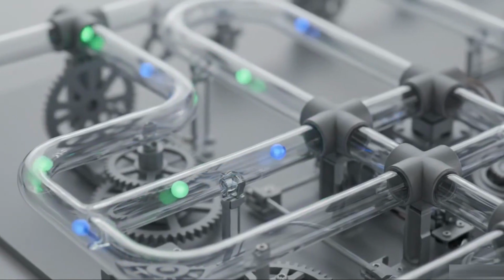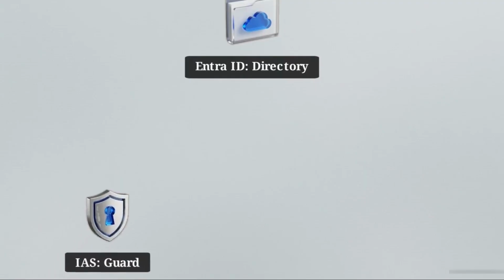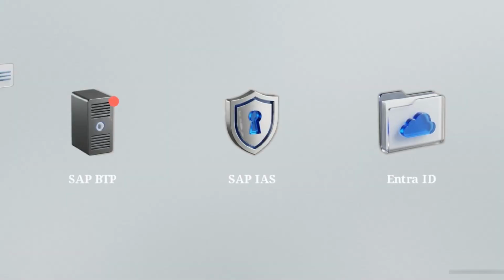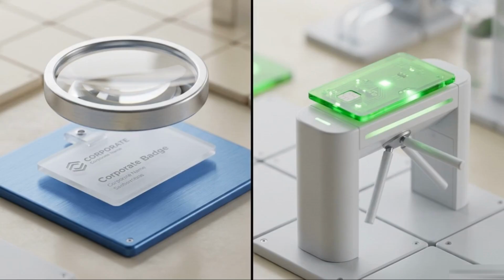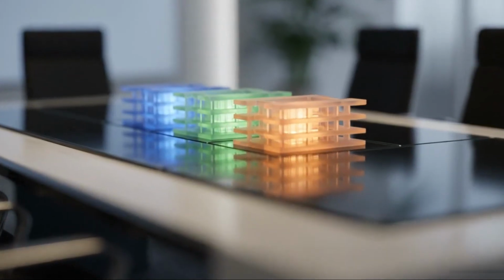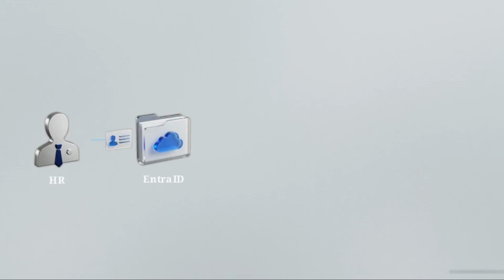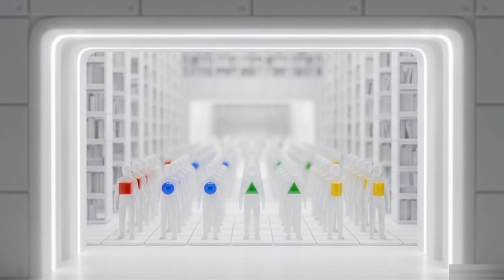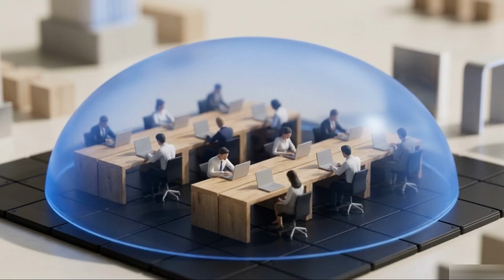IAS vs IPS vs Microsoft Entra ID Explained | Authentication, Provisioning & SSO | SAP BTP Tutorial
Confused between SAP Identity Authentication Service (IAS), Identity Provisioning Service (IPS), and Microsoft Entra ID? You're not alone!

In this beginner-friendly SAP BTP Administration tutorial, we explain the differences between IAS, IPS, and Microsoft Entra ID using simple real-world examples. Whether you're preparing for SAP BTP interviews or starting your SAP security journey, this video will help you understand how authentication, user provisioning, and Single Sign-On (SSO) work together in enterprise SAP landscapes.

📚 In this video, you'll learn:

✔ What is SAP IAS?
✔ What is SAP IPS?
✔ What is Microsoft Entra ID?
✔ Authentication vs User Provisioning
✔ Single Sign-On (SSO) Explained
✔ How IAS, IPS & Entra ID Work Together
✔ Real-world Enterprise Example
✔ SAP BTP Security Basics

This video is perfect for:

SAP BTP Administrators
SAP Security Consultants
SAP Technical Consultants
SAP Beginners
SAP Certification Aspirants
Professionals preparing for SAP BTP interviews

⏱️ Chapters

00:00 Introduction
00:45 Real-world Example
02:00 IAS vs IPS vs Entra ID Overview
03:30 Simple Analogy
04:30 Authentication Flow
05:45 User Provisioning Flow
06:45 Single Sign-On (SSO)
07:45 IAS vs IPS vs Entra ID Comparison
09:00 Complete Identity Flow
09:45 Interview Questions
10:30 Conclusion